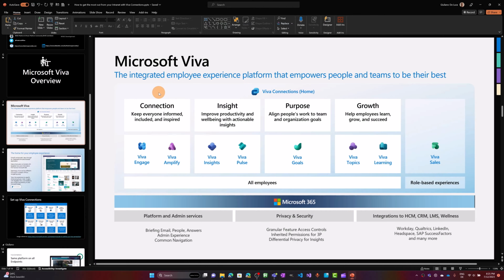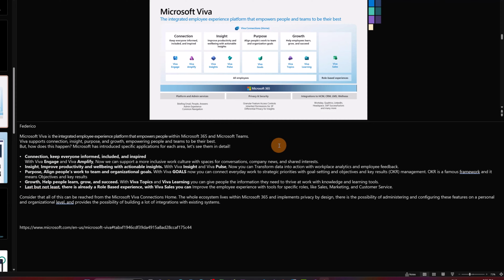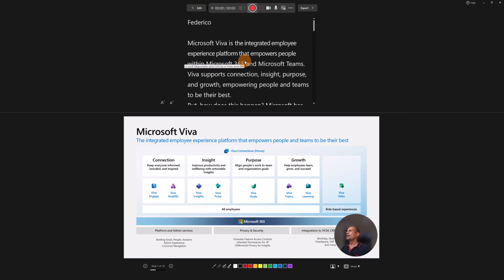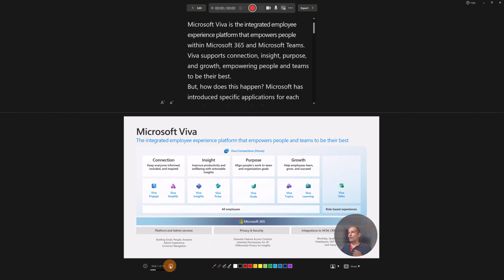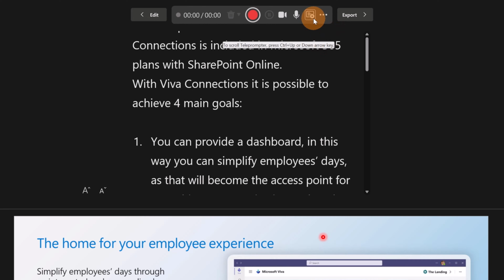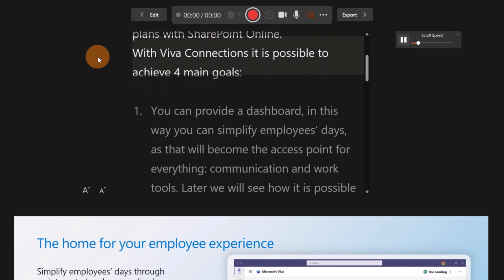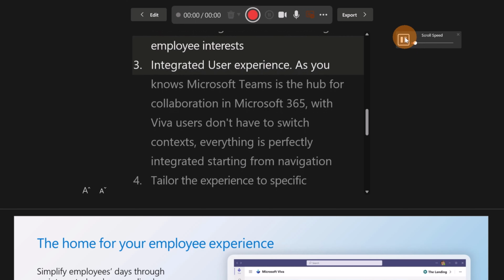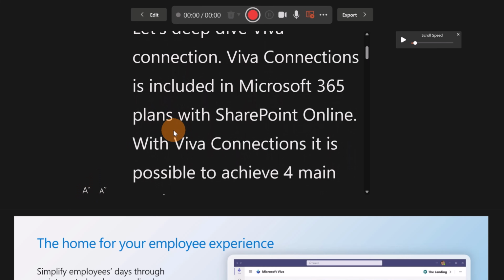How to use Teleprompter in PowerPoint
The teleprompter view shows your notes for the current slide above the slide preview.
This allows you to read your notes while maintaining eye contact with your audience in the recorded video.

⏲Timestamps
00:00 Introduction
00:17 PowerPoint Notes
00:46 How to run Teleprompter
01:08 Teleprompter View
02:43 Automatic scroll
04:47 Conclusion